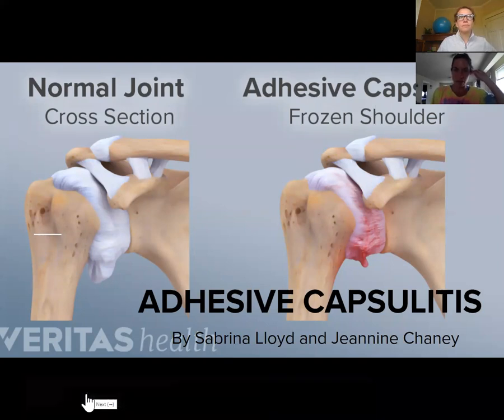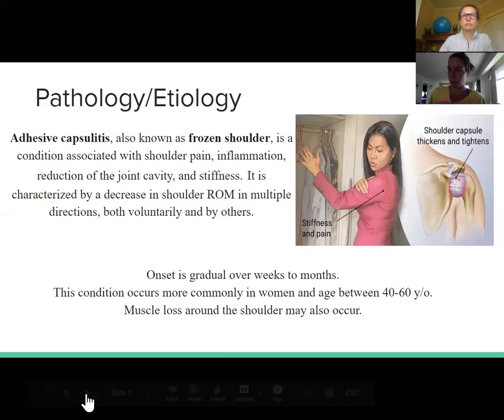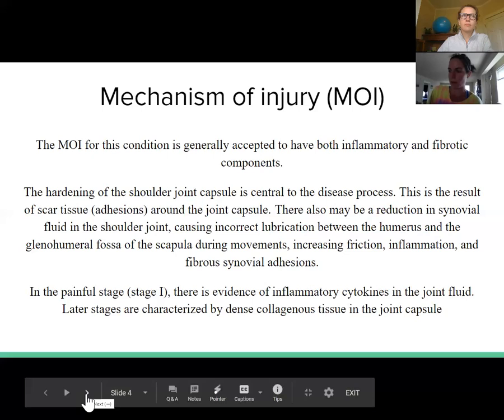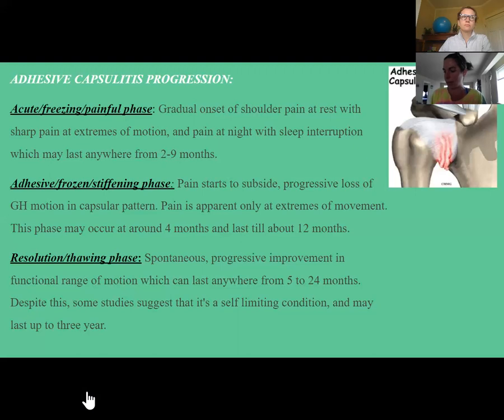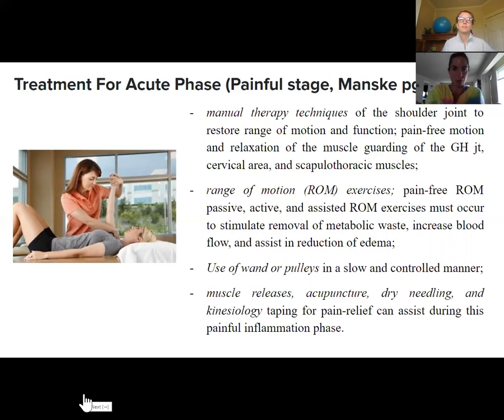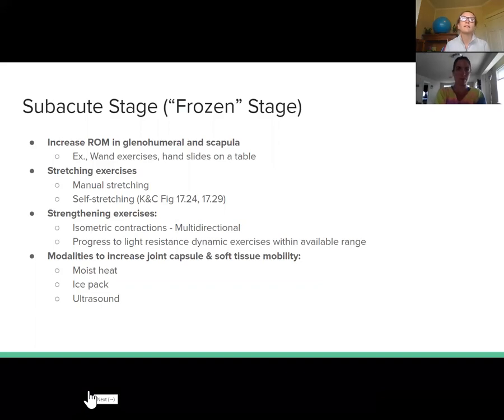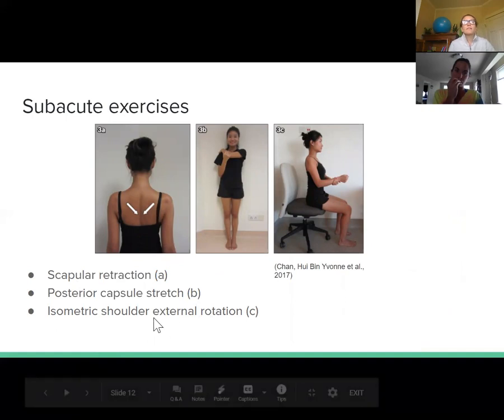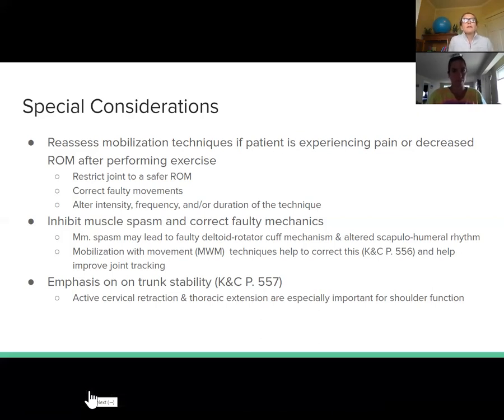Adhesive Capsulitis "Frozen Shoulder"